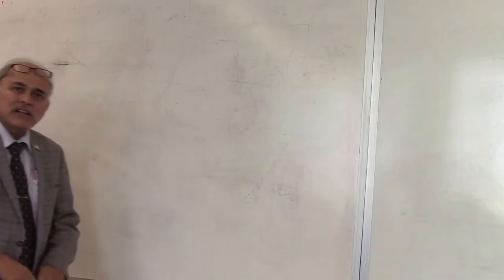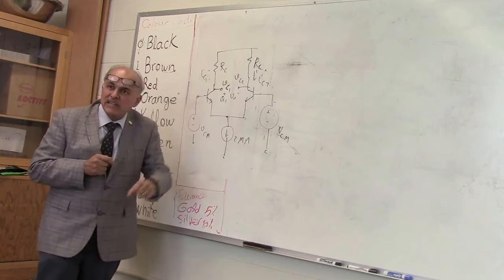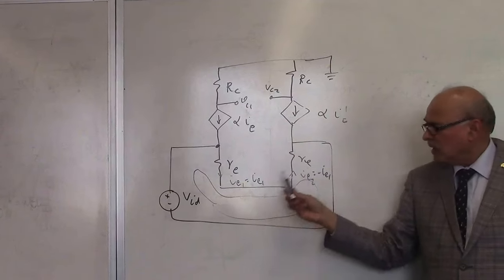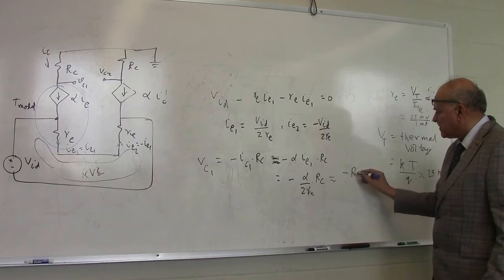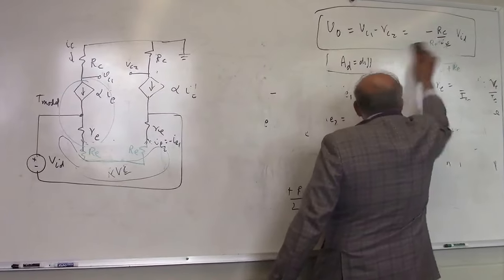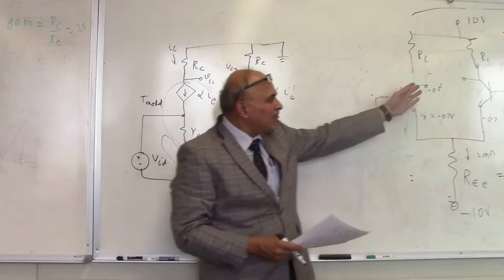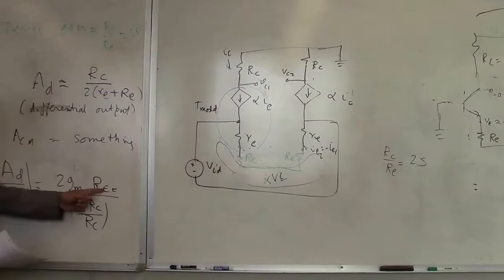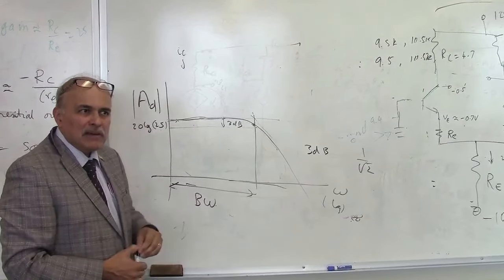LAB Lecture: BJT Differential Amplifier Analysis and Design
LAB: BJT Differential Amplifier Analysis and Design